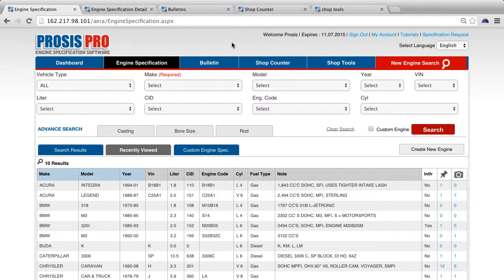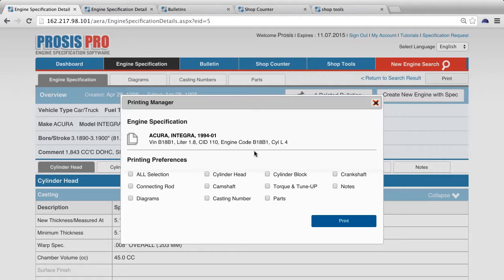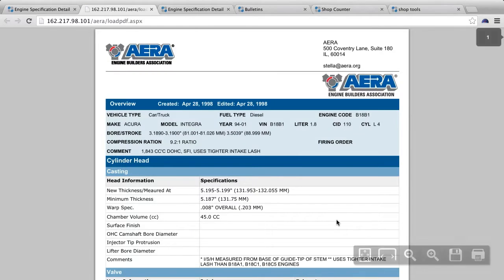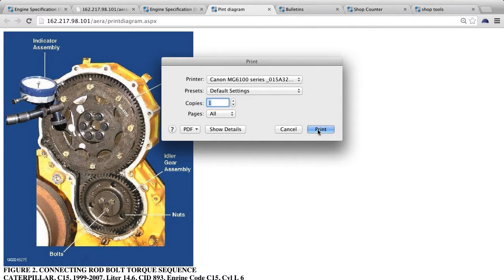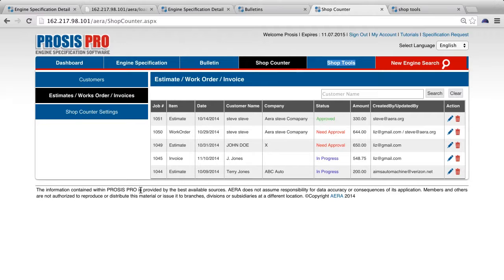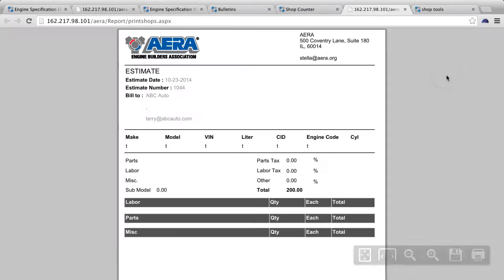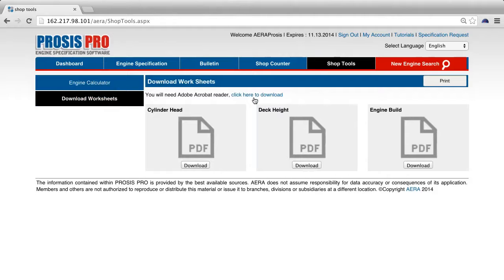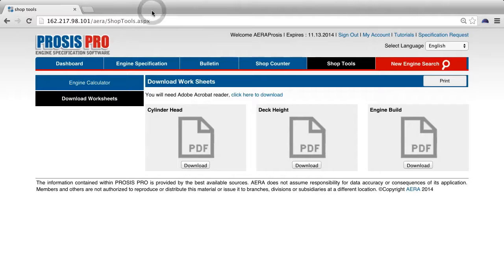Prosis Pro Tutorial: Printing